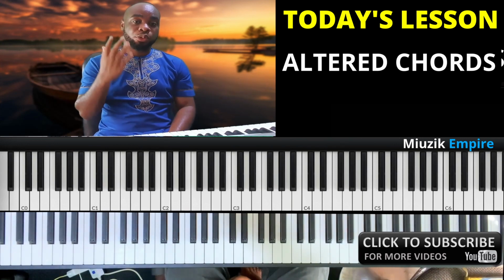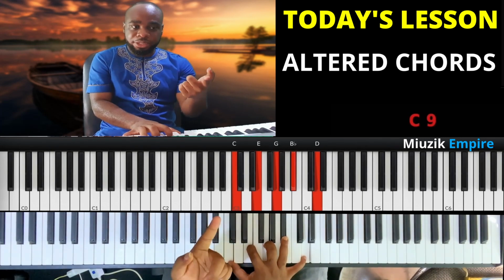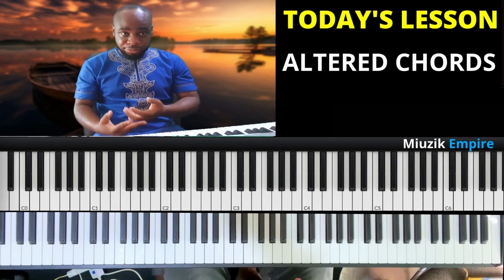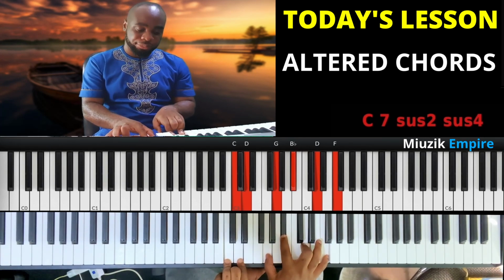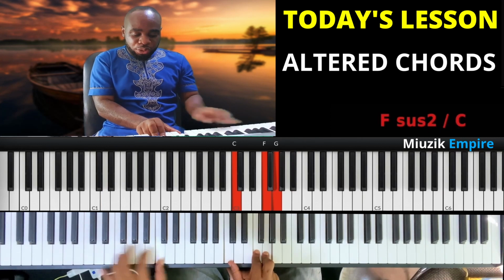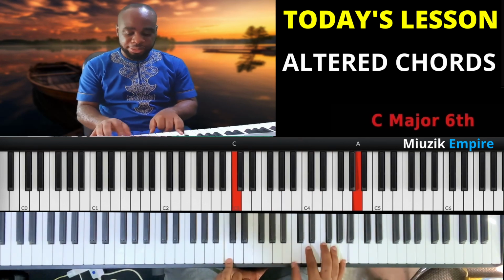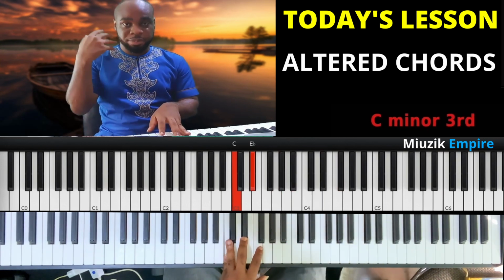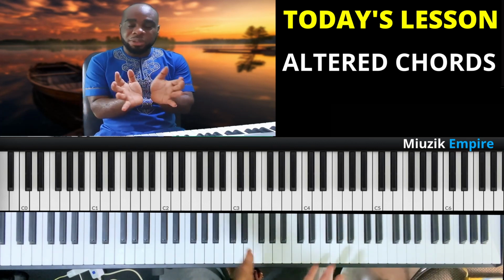ALTERED CHORDS - Detailed explanation of how to ALTER NOTES and create new chords on the Piano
Hello guys, this is the video on altered chords. Learning how to alter chords on the piano is one of the easiest way of unlocking more chord sounds and advanced chords.
This lesson unveils all the secret chords that you hear in advanced music be it Gospel or even Jazz Music. Lets have Fun!!